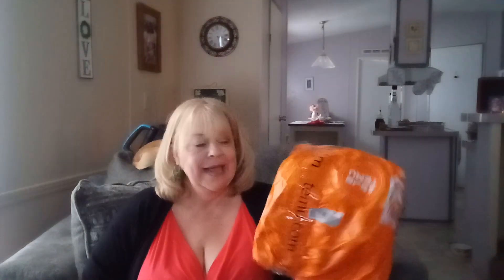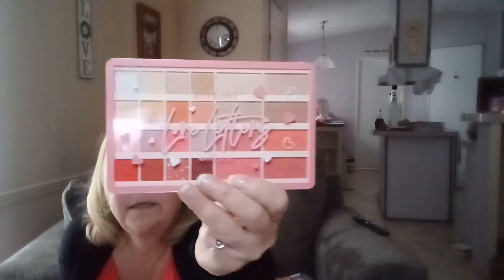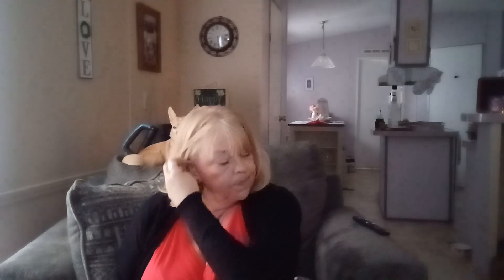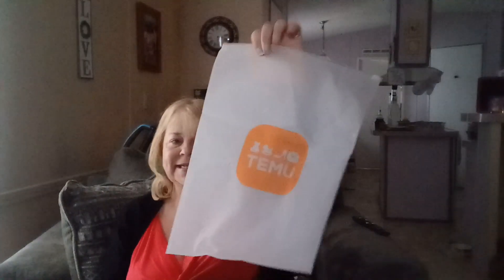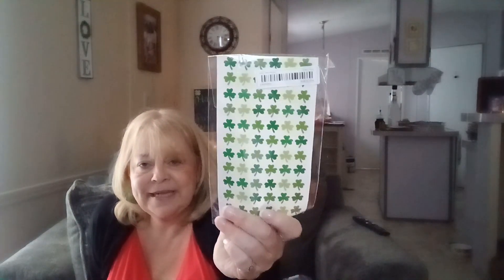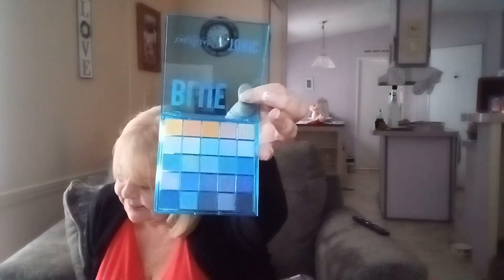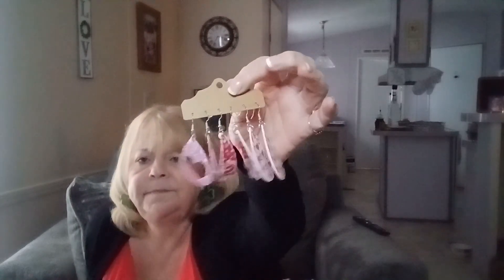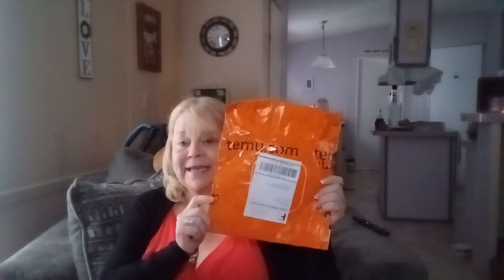👙🩴Temu Review FREE Shipping & FREE returns. Click on the link below and get 30% off for first timers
Your link & code:
part009
🎁Discount code: (part009) for EXTRA 30% Off your entire Temu order *for new users only
⬇️Links and prices below⬇️
1 Women's Solid Color Cove-up Flowy Beach Cover Up Swimwear, Long Sleeves Bathing Suit Open Front Sundress $10.99💰
2 Plus Size Floral Trim Contrast Mesh Split Hem One Piece Swimsuit, Women's Plus High Stretch Modest Swimsuit $17.99💰
3 24-color Eyeshadow Palette & Highlighter & Blush & Glitter (4 In 1 Palette) Earth Tone Matte Pearlescent Eyeshadow Palette, Natural And Long-lasting, Waterproof And Sweat-proof Makeup $7.99💰
4 Green 4-Leaf Clover Acrylic Dangle Drop Earrings For Women 1Pair $1.99💰
5 216pcs St. Patrick's Day Sticker Green Shamrock Stickers Self-Adhesive Labels For St Patrick Day Decor Party Favor Supplies $1.69💰
6 BAOLISHI 25 Color Eyeshadow Palette Eye Makeup Palette Natural Nude Matte Shimmer Glitter Pigment Waterproof Smokey Professional Beauty Makeup Palette, Valentine's Day Gifts For Women $3.79💰
7 Oversized Square Trendy Womens Sunglasses Womens Gradient Sunglasses Unisex UV400 $2.49💰
8 Valentine's Day Leather Earrings 3Pairs/Set Women Girls Accessories $2.49💰
9 20Pcs Multicolor Cracked Beads Spacer Beads For Jewelry Making Handmade DIY Accessories $1.69💰
10 50pcs Easter Day Stickers For Water Bottles, CuteEaster Bunny Rabbits Eggs Stickers For Teens,Adults, Perfect For Waterbottle, Laptop, Phone, Gift Boxes, Viny Stickers $1.19💰
11 Plus Size Colorblock V Neck T-shirt, Women's Plus Slight Stretch Short Sleeve Casual Tee $11.49💰
12 Personality Eye-Shaped Zircon Ring Luxury Birthstone Exquisite Jewelry For Women Girls Unique Gift $3.39💰